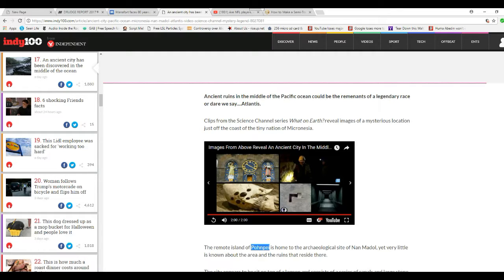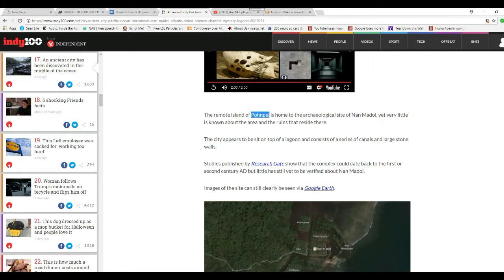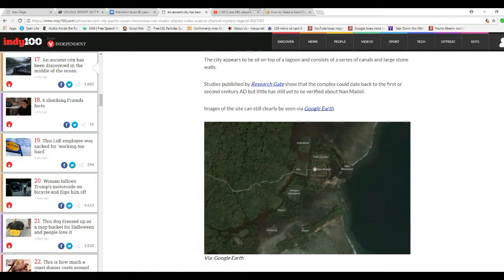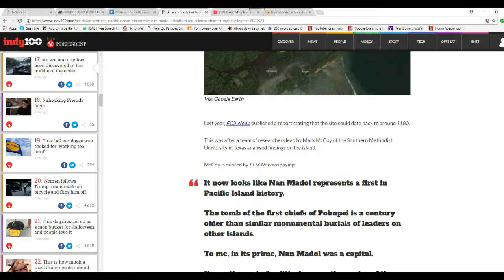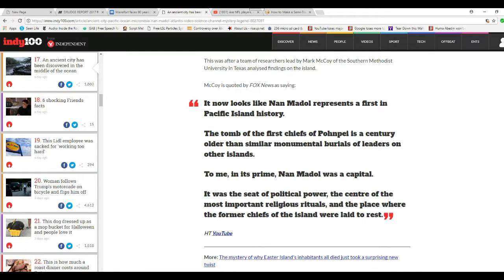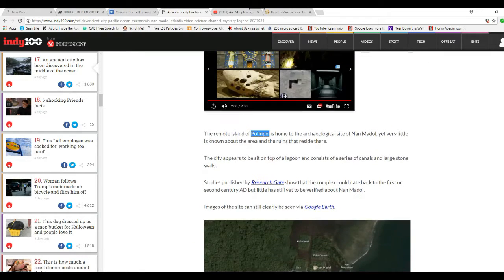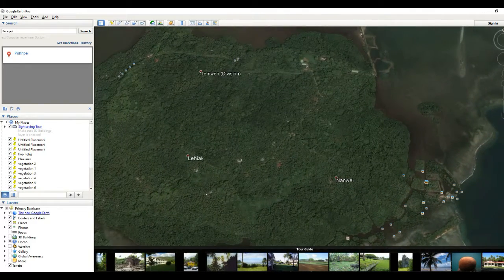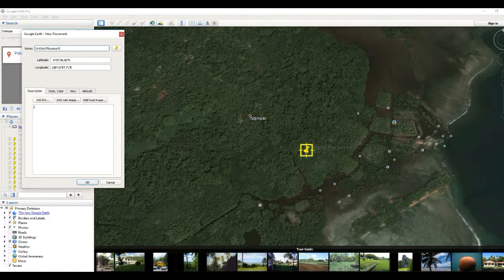Are ruins in Pacific Ocean evidence of Atlantis? No one knows for sure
Ruins near Micronesia may possibly point toward the famed continent of Atlantis. No one knows for sure exactly who built them or when.  Coordinates for Google Earth are below.

  6°50'36.60"N
158°19'57.71"E